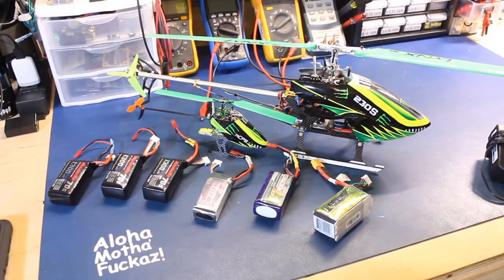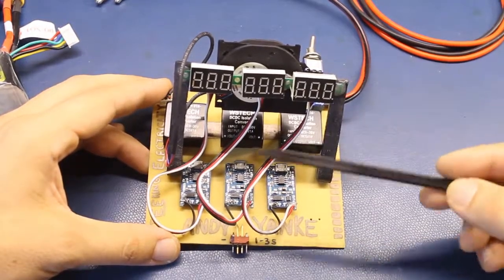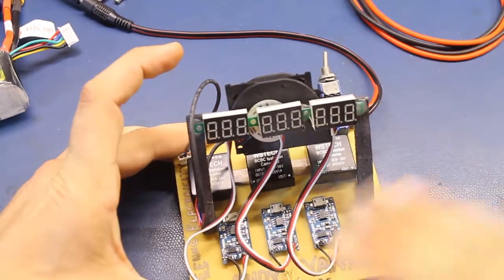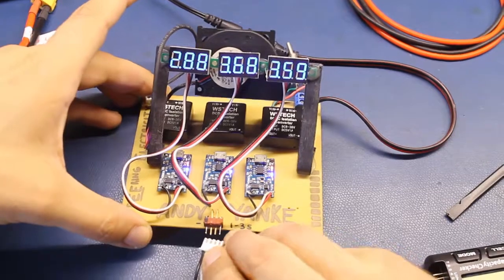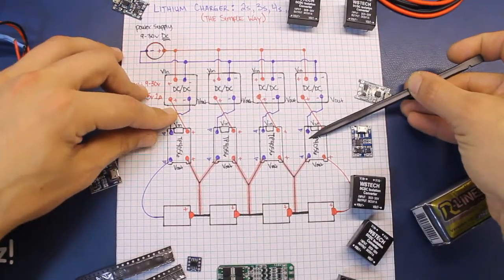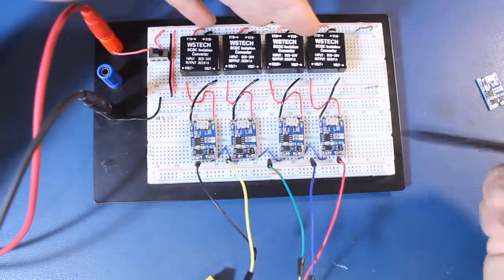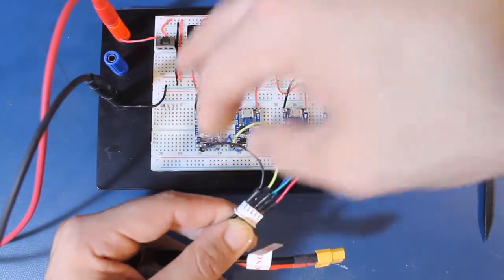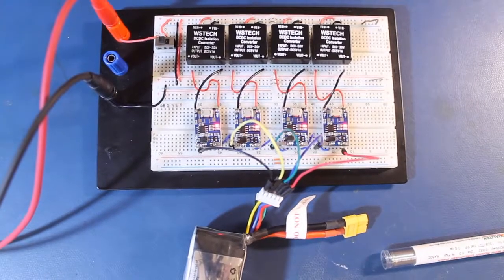DIY: 2S, 3S, 4S ++ Lipo Charger & Balancing board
How to make a multi-cell Lipo Charger/Balancing circuit with a couple simple components.